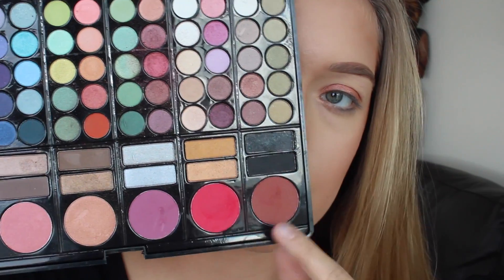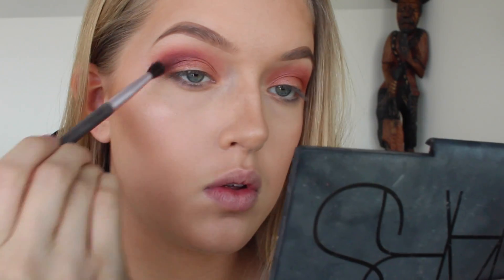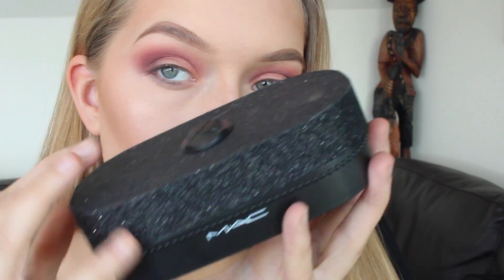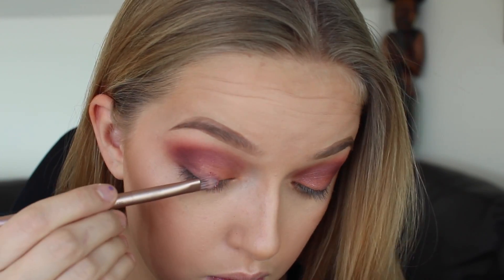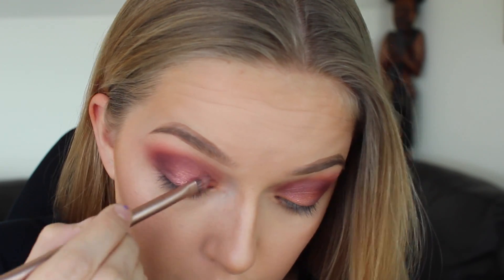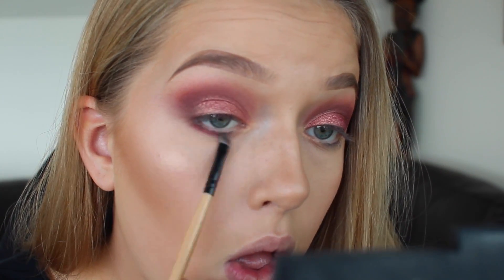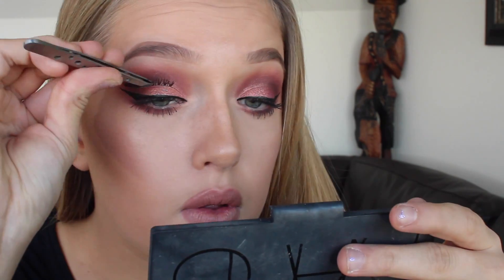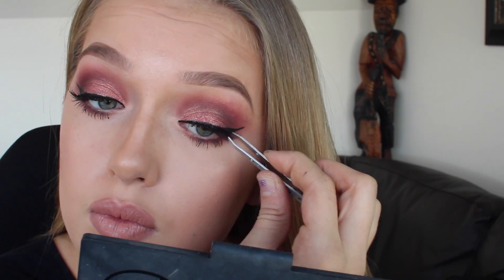Fall Glam Makeup Tutorial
Products used:
-Estee Lauder double stay eyeshadow primer
- Maybeline Eyeshadow quad in Copper chic
-purple eyeshadow from Tarte palette from a christmas gift set
-Lancome art liquid eyeliner
-Lancome Mascara
- Duo eyelash glue
-quo lashes
-Mac subculture lip liner
-mac cherish lipstick